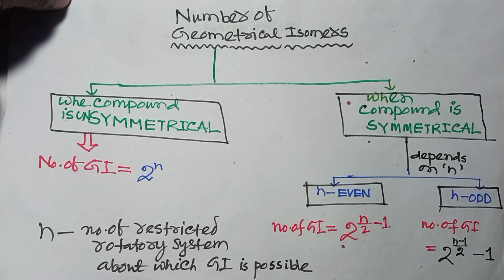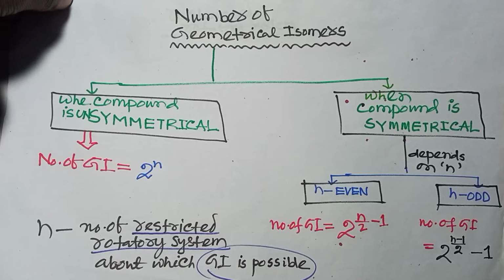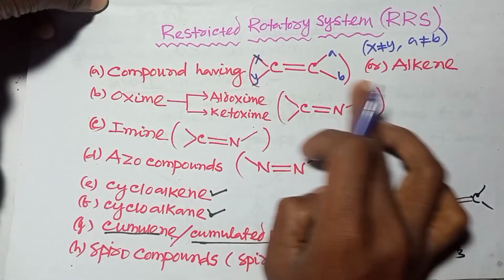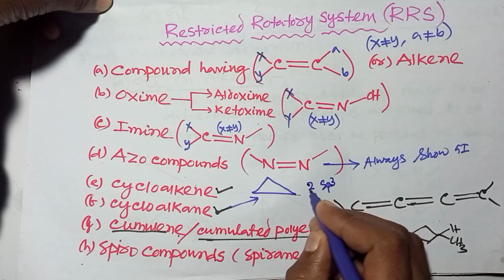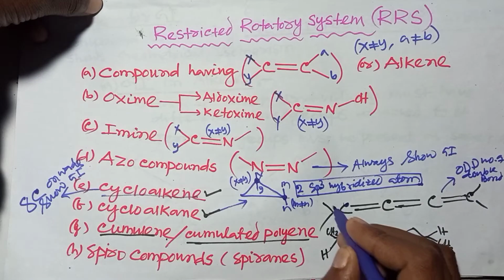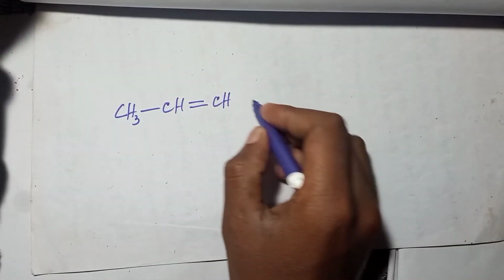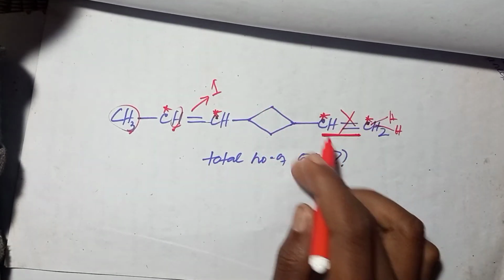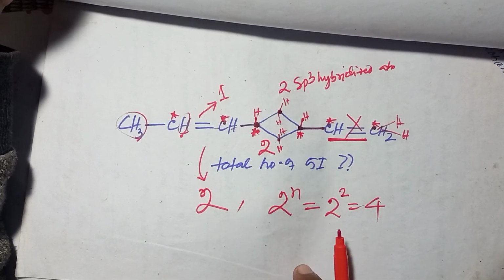Tricks to find total number of geometrical isomers ll general organic chemistry ll chemistry for jee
Tricks to find total number of geometrical isomers ll general organic chemistry ll chemistry for jee#noofgeometricalisomers#grnerslorganicchemistry#jee2022chemistrylectures geometricalisomerism restrictedrotatorysystem iitkharagpur hansdaeducayion 2.0